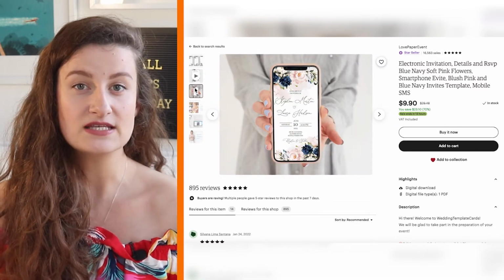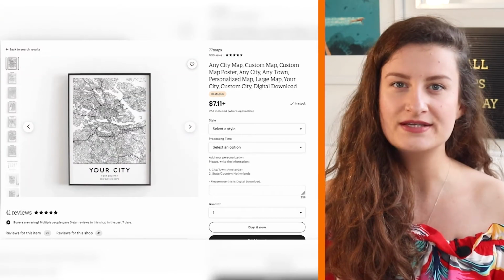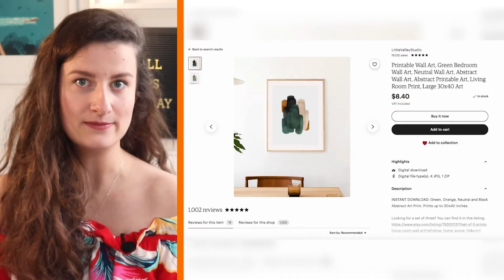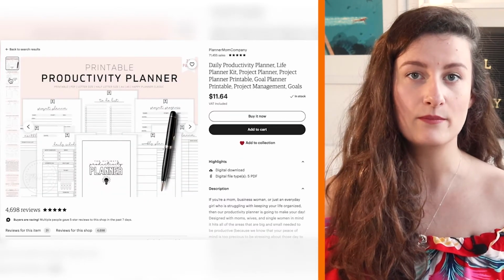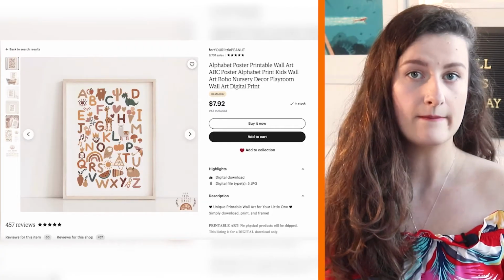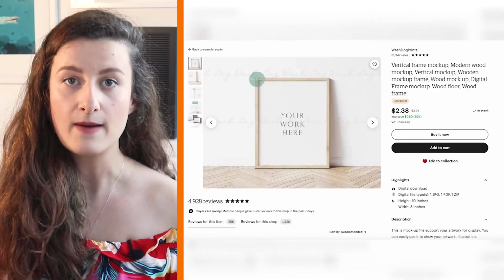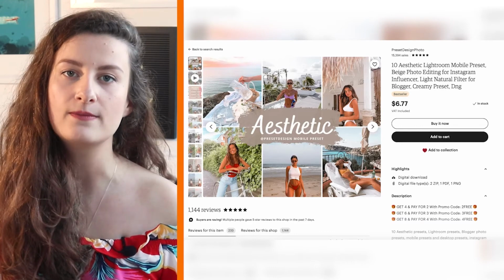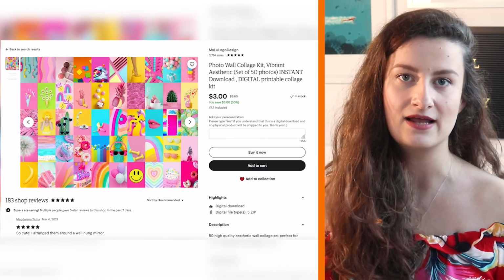100+ Digital Product Ideas To Sell On Etsy - Make Passive Income in 2022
If you're looking for the next digital product that sell on Etsy, look
no further. In this video, I'm sharing 100+ digital products to sell on
Etsy today to help you make passive income in 2022.

This selection includes the best digital products to sell on Etsy,
printables to sell on Etsy and create a business from home.

So if you've been wondering how to start a business from home, watch
this video to know how to start a digital download Etsy shop and start
selling highly profitable digital products on Etsy now.

You definitely don't want to miss these Etsy shop tips for digital
products!

TOOLS & SOFTWARE FOR ETSY SELLERS

Sale Samurai - help you find relevant keywords for your Etsy listings

Chapters

00:00-00:57: Introduction

00:57-03:38: Digital Downloads for Events & Occasions

03:38-06:09: Digital Downloads for Keepsakes & Gifts

06:09-09:00: Digital Downloads for Home & Organisation

09:00-11:48: Digital Downloads for Self Improvement & Adult Education

11:48-14:18: Digital Downloads for Personal Needs

14:18-16:28: Digital Downloads for Toddlers & Kids Education

16:28-21:18: Digital Downloads for Business Needs

21:18-24:26: Download your FREE Etsy guide & Outro